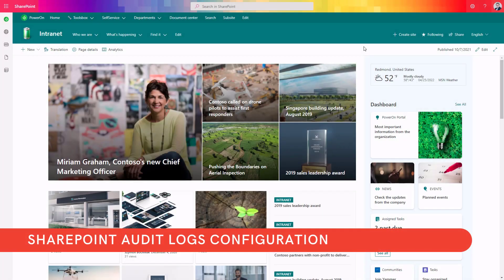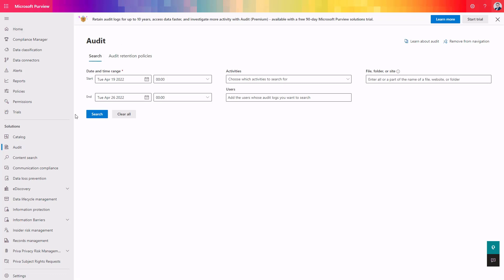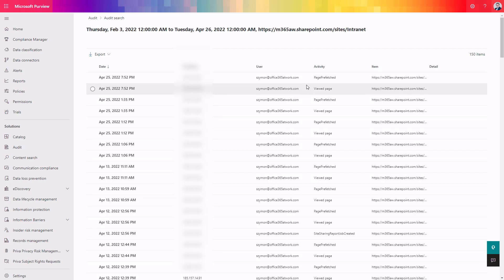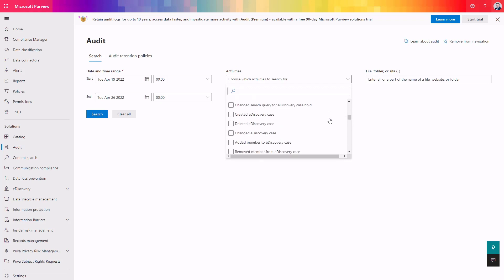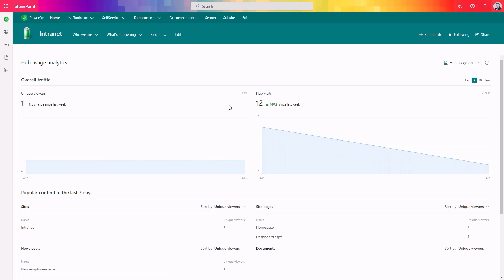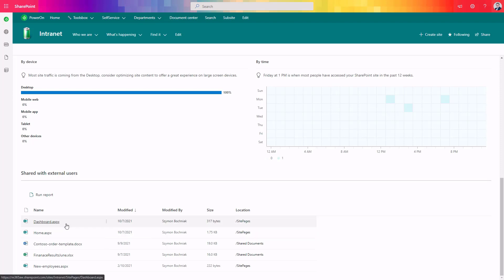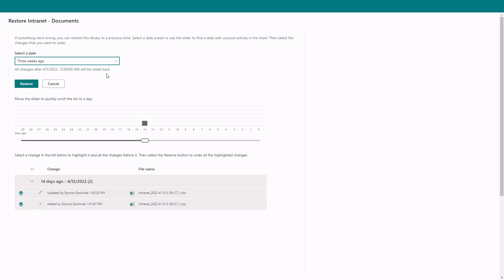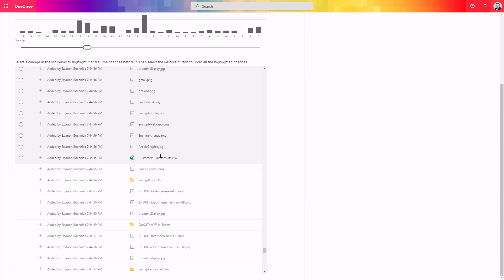Use SharePoint Audit Logs and SharePoint Usage Reports to analyze your SharePoint Online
Get to know available reporting solutions that will help you to analyze and audit your SharePoint Online environment. Start to manage SharePoint Online sites using:
- SharePoint Online Audit Logs,
- SharePoint Online Usage Reports (including External Shared data reports)
- SharePoint file Restore reports - reports about changes and deleted documents

Learn how to use audit logs and usage reports in SharePoint Online.

⏰ Timestamps
00:00 - Title
00:15 - Introduction
02:08 - SharePoint Server vs. SharePoint Online Audit Logs
04:15 - SharePoint Online Audit Logs configuration
05:09 - SharePoint Online Audit Logs analysis, search and filtering
08:34 - SharePoint Online Usage and External Sharing reports
10:36 - Deleted data logs for SharePoint and OneDrive
12:22 - Conclusion
14:05 - Outro